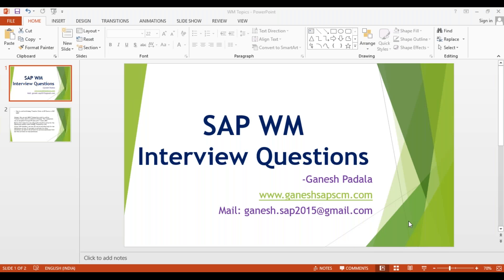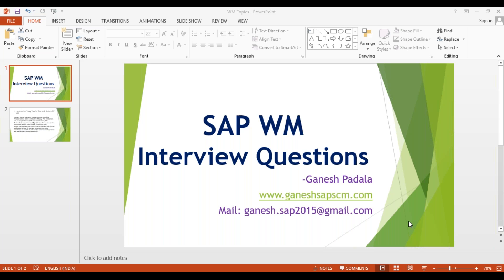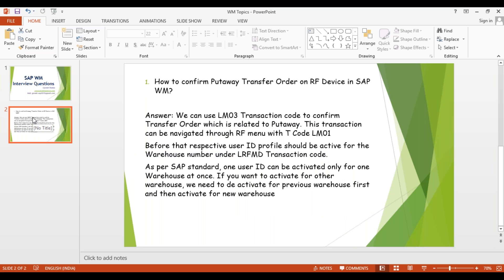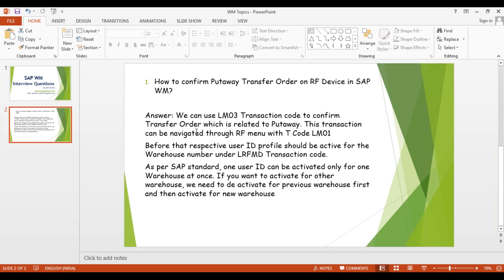SAP WM Interview Question || Confirmation of Transfer Order on RF Device || SAP WM Free Tutorials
Are you looking for S4 HANA Sourcing and Procurement Training from a Real-Time Consultant, you can check the below link

You can also visit my SAP Blog for many of my documents and my other videos at sapwm